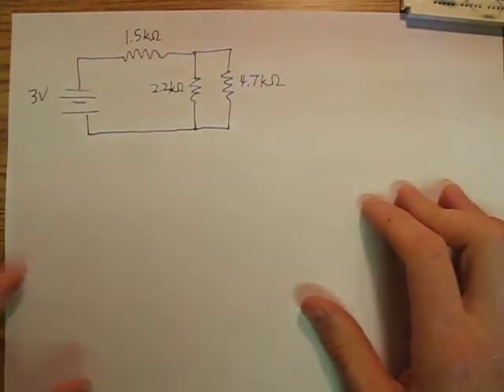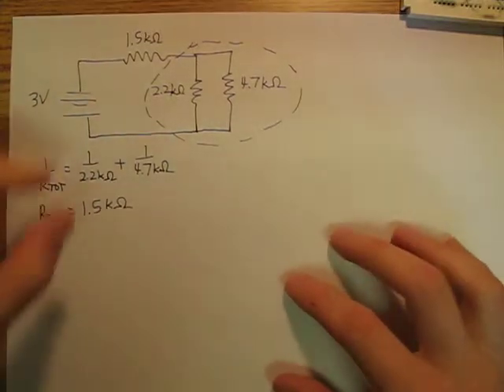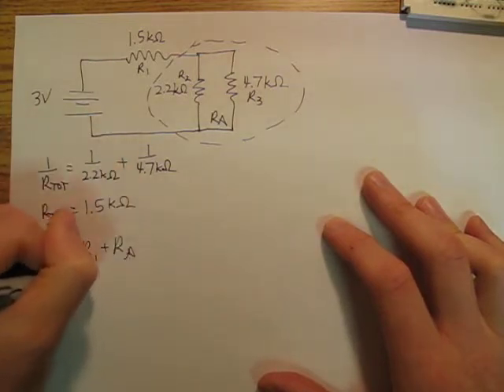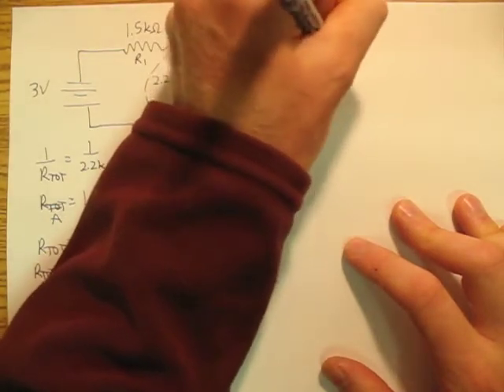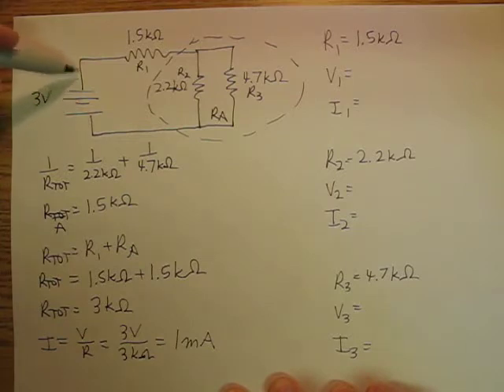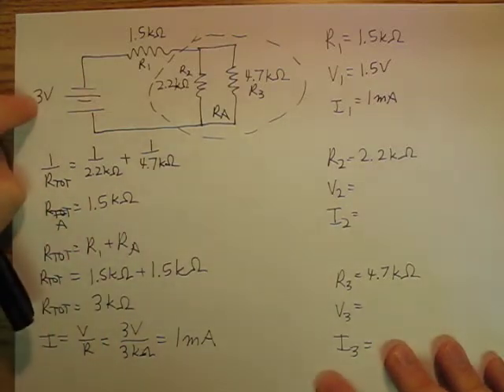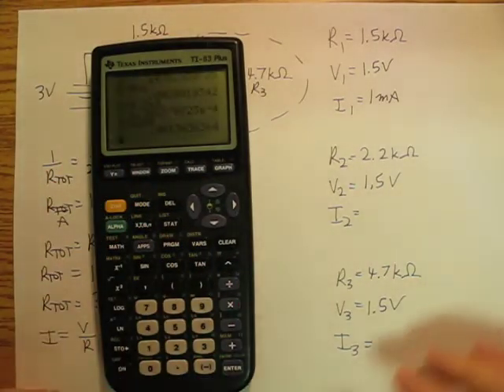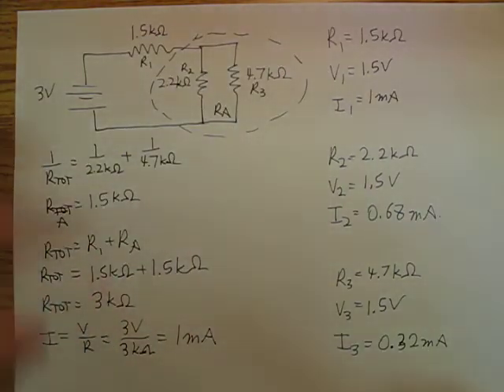BMAPhysics 18h A circuit with two resistors in parallel and then in series with a third resistor.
Analyzing a circuit with two resistors in parallel and then in series with a third resistor.